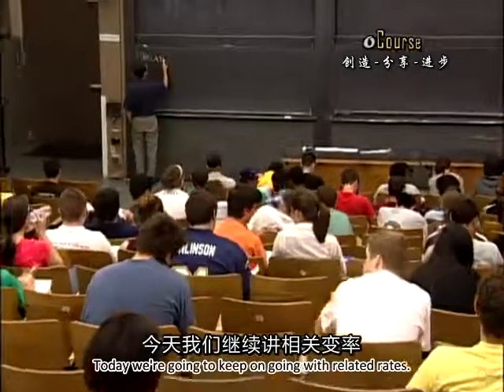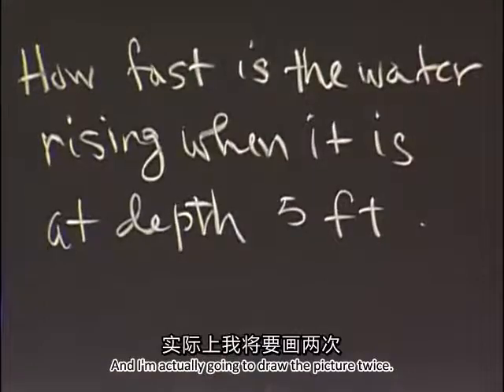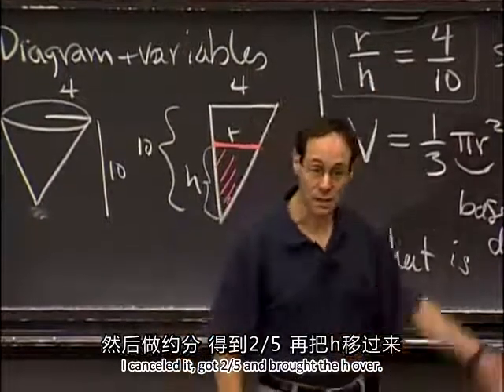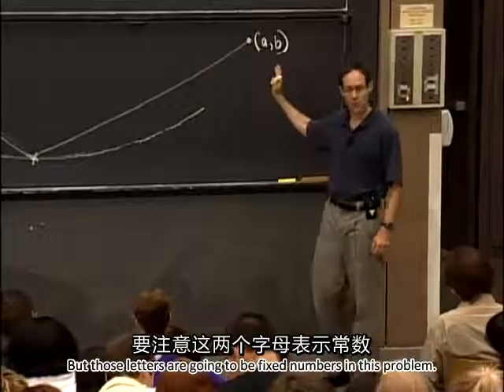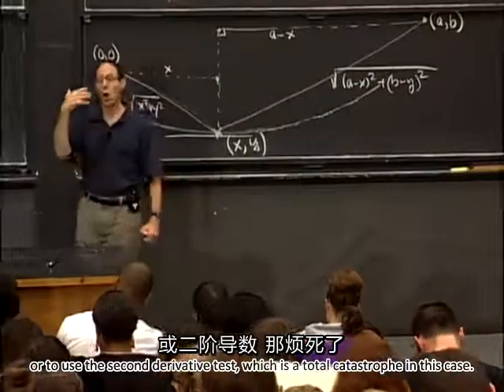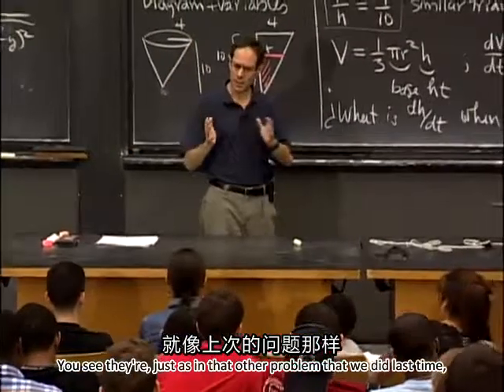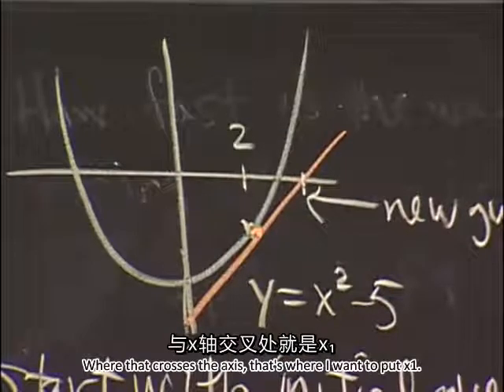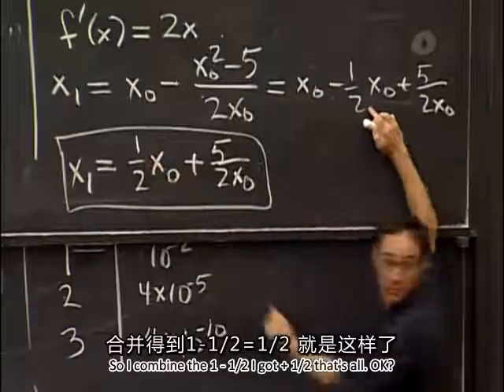第12集 牛顿迭代法及应用